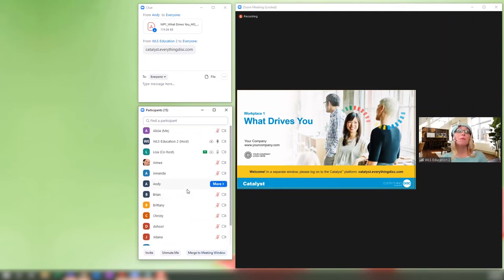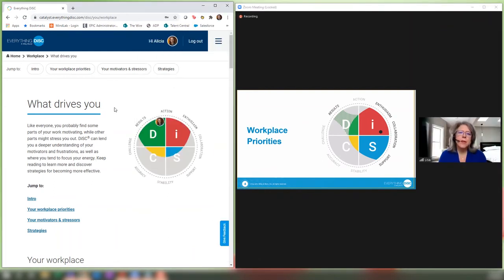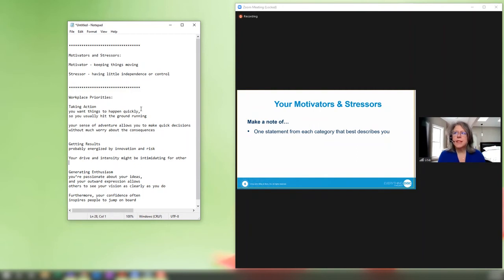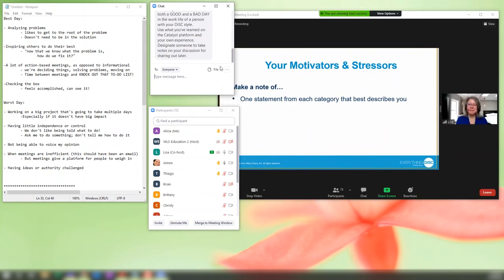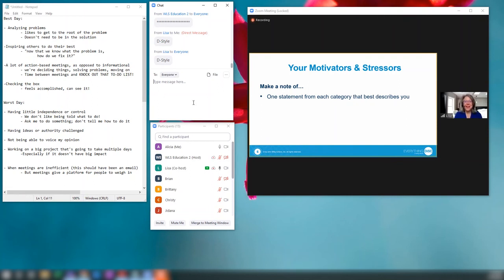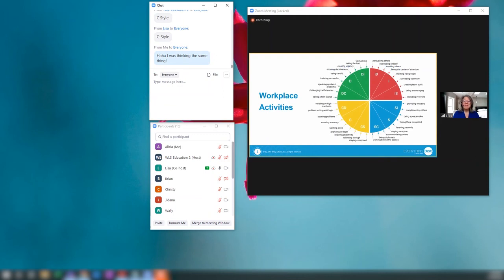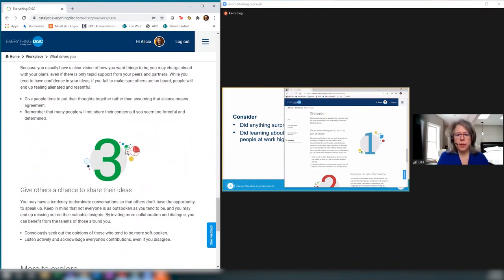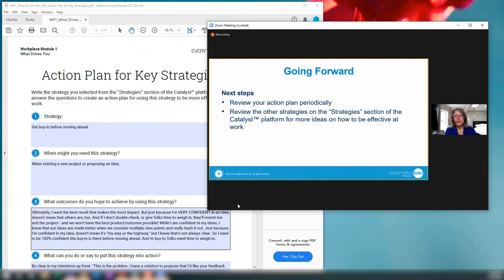Catalyst Virtual Facilitation Workplace 1